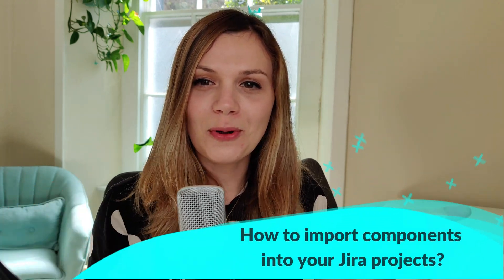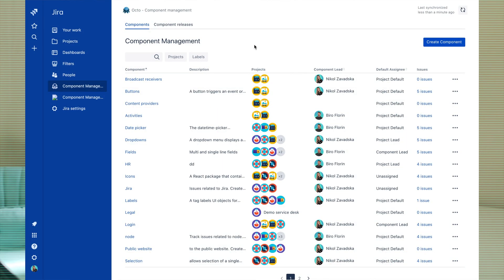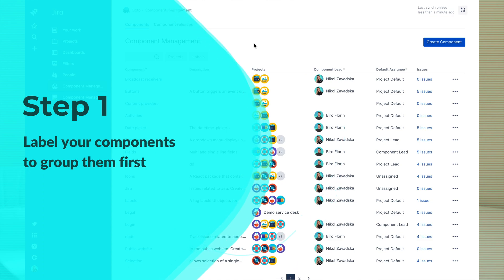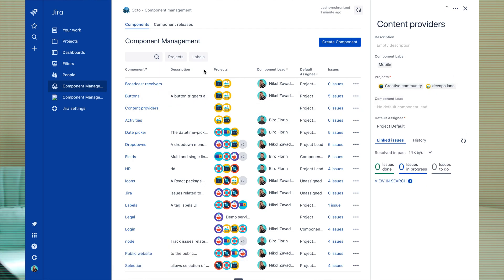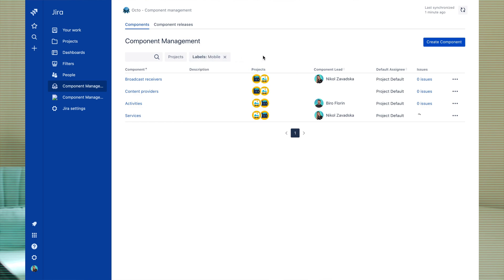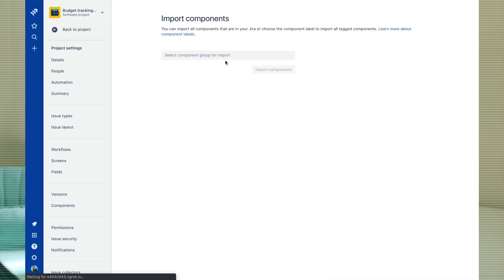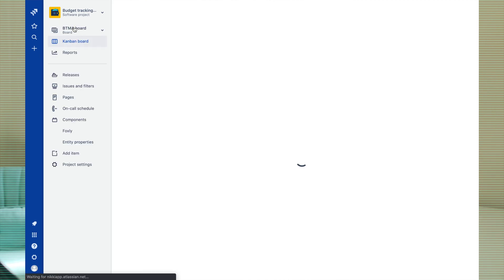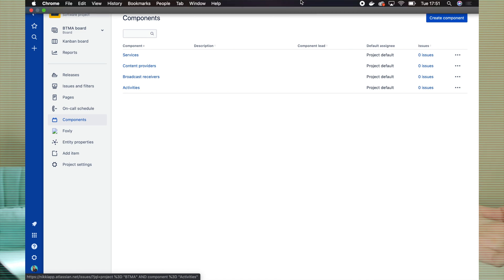How to copy Components in Jira using Octo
Jira components are a great tool to structure your issues in a meaningful way. Let's see how you can use your existing components and import them to your newly created project.

0:00 Introduction
0:43 Step 1: Label your components
1:26 Step 2: Import components into your project

Get Octo - Component management for Jira and try out the import functionality

Jexo is the Atlassian Marketplace Partner that helps product teams improve how they deliver work